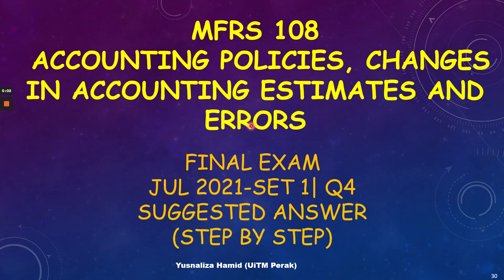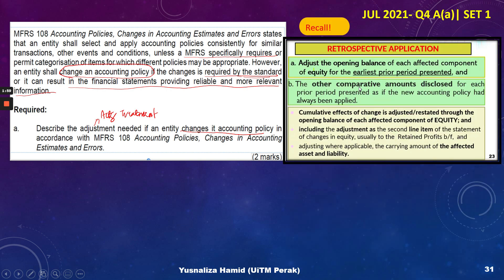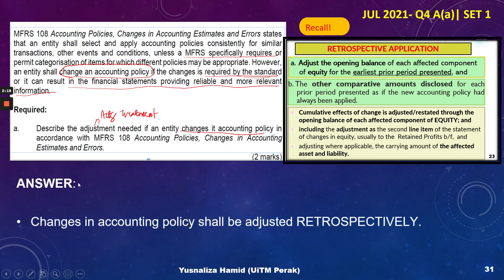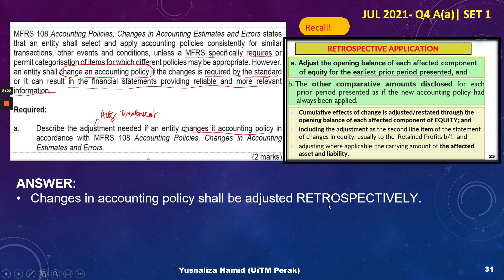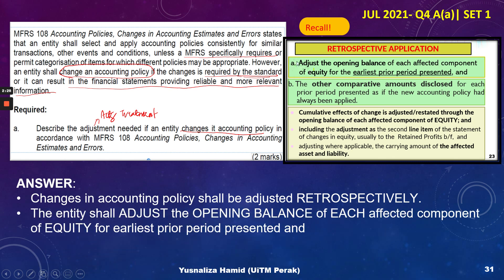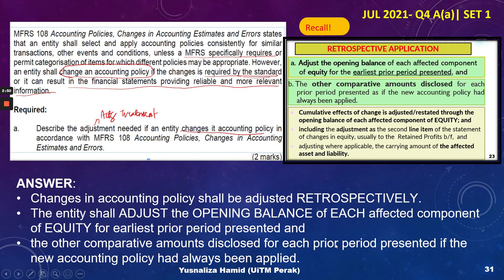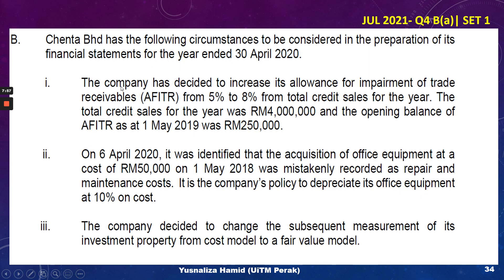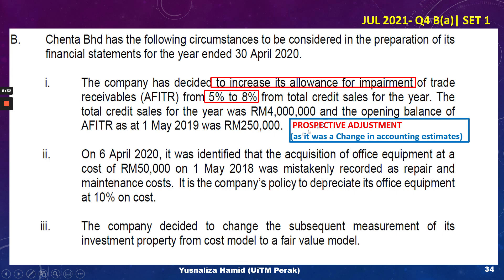MFRS 108 |ACCOUNTING POLICIES, CHANGES IN ACCOUNTING ESTIMATES & ERRORS |FE FAR270|JUL 2021-SET 1|Q4